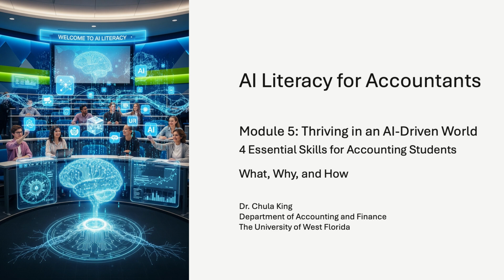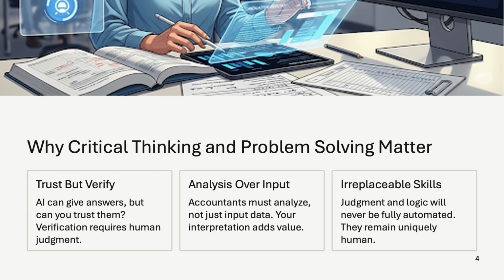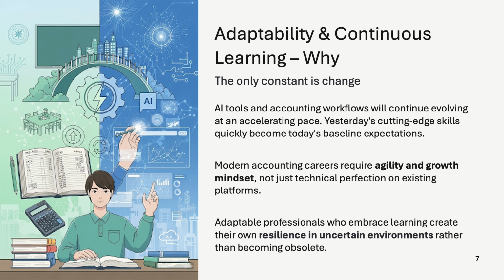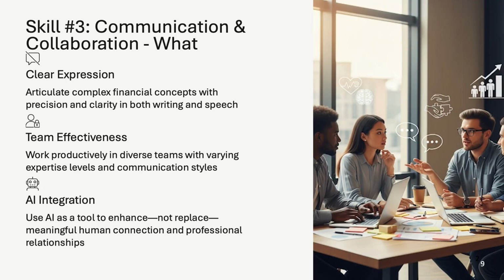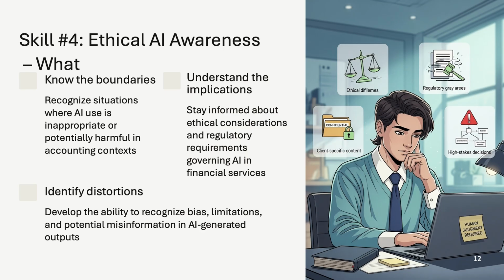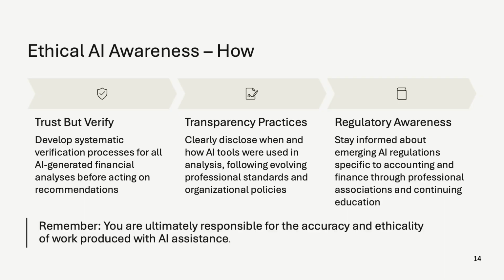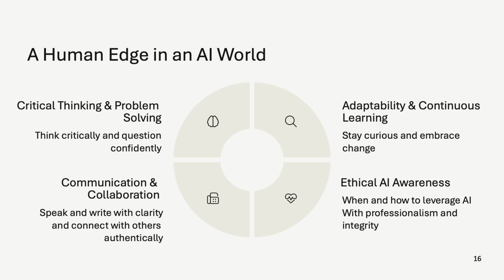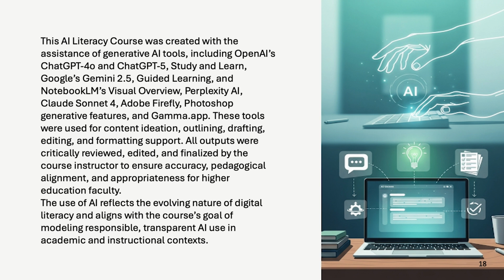Module 5: Thriving in an AI-Driven World - 4 Essential Skills for Accounting Students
This module teps back from technology and focuses on human skills that are becoming even more important in this AI-driven world. Those skills are Critical Thinking & Problem Solving; Adapbability & Continuous Learning; Communication & Collaboration; and Ethical AI Awareness.

This module is part of a complete course designed to help accounting students and professionals understand generative AI, apply it responsibly, and develop the skills needed to thrive in an AI-driven profession.

In this module you'll learn:
The What, How, and Why of these important skills.